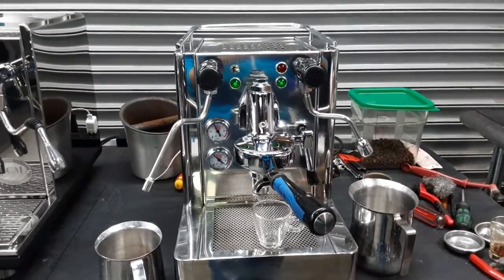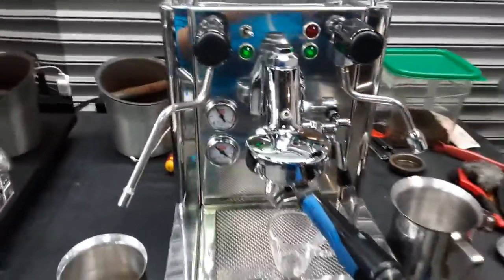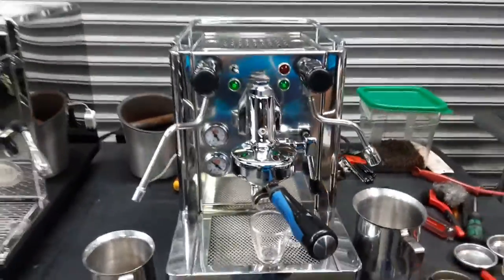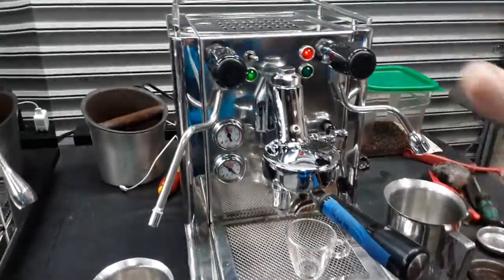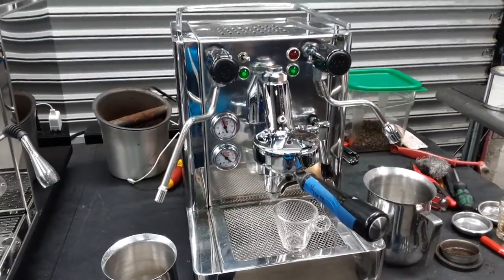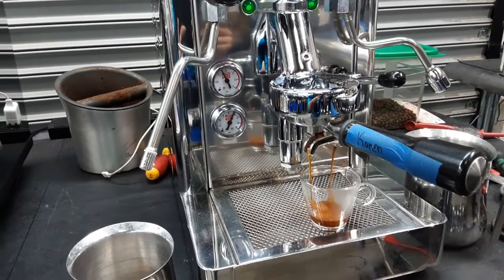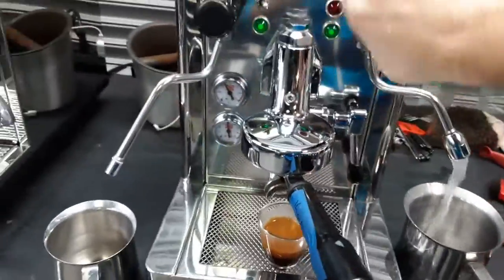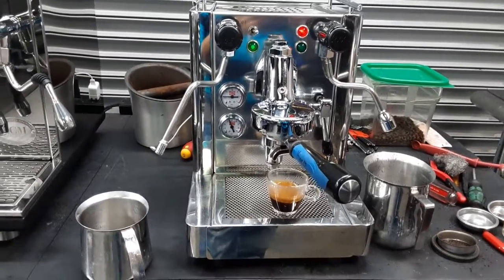Tripped breaker - Andreja Premium - 4407 test